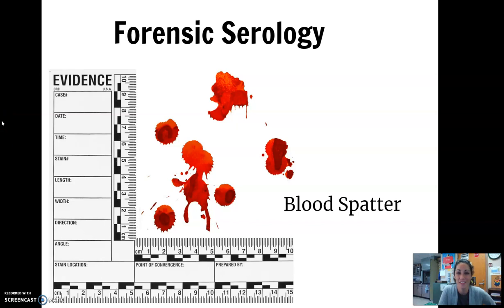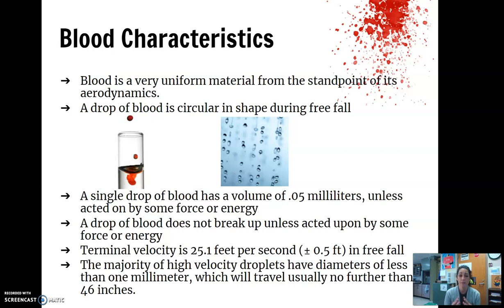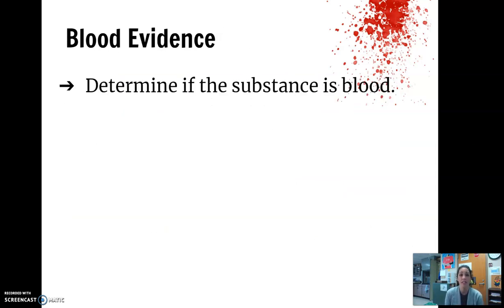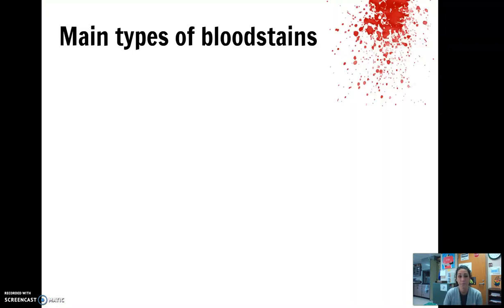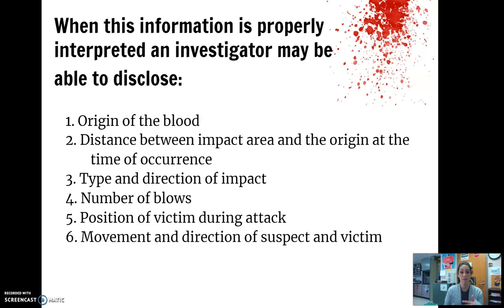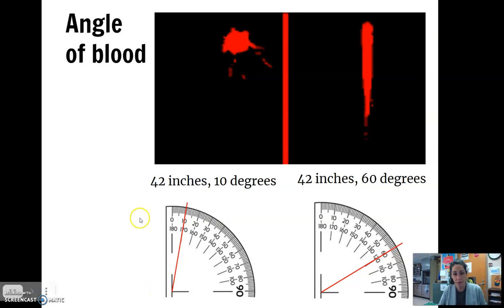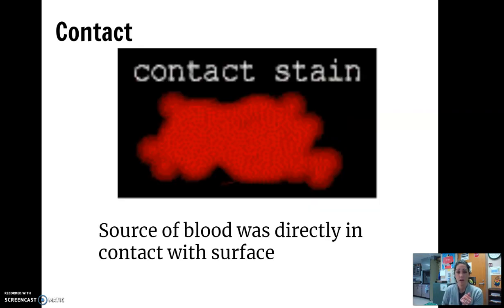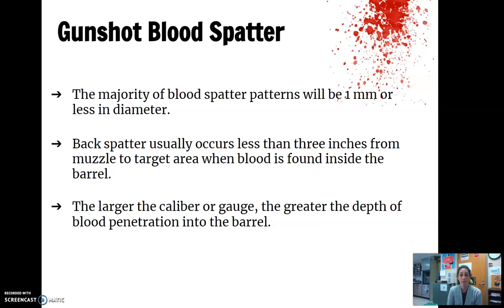Blood Notes (Part 2)-Spatter